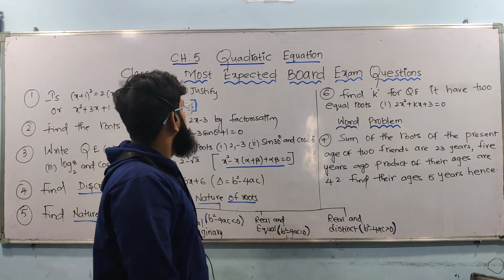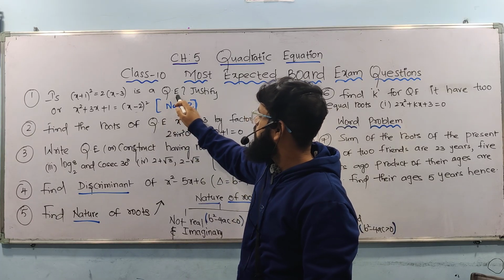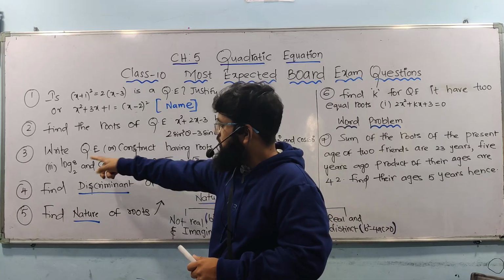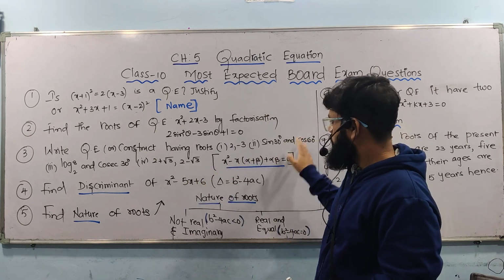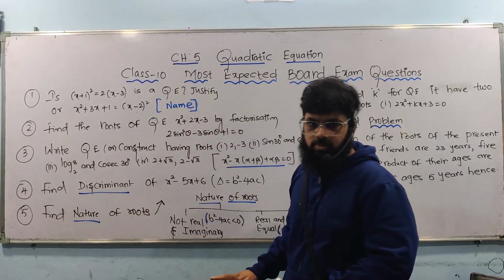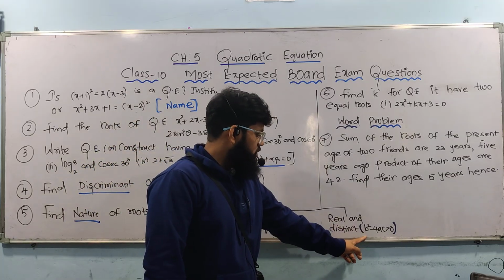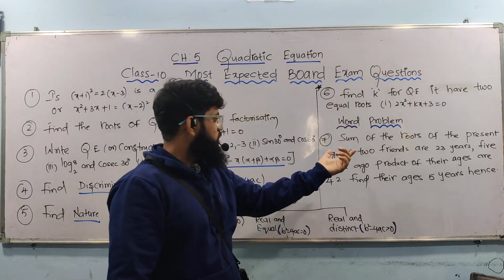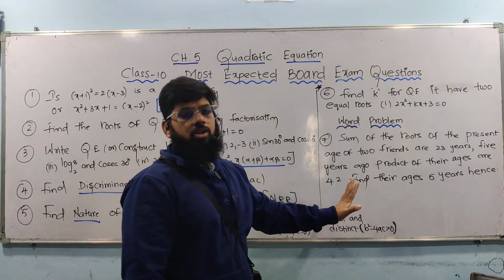SSC 10th Maths | Quadratic Equations Board Exam Important Problems | By Rafiq Sir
SSC Telangana Maths | Ch 5 Quadratic Equations 🔥 Most Expected Board Exam Questions | By Rafiq Sir

SSC Maths 2026 | Chapter 5 Quadratic Equations Important Board Exam Questions
SSC Telangana | Ch 5 Quadratic Equations Most Expected Questions | Rafiq Sir
SSC 10th Maths | Quadratic Equations Board Exam Important Problems
SSC Maths Final Revision | Chapter 5 Quadratic Equations Expected Questions
SSC Telangana Board 2026 🔥 Quadratic Equations Most Important Questions

📘 SSC Telangana Maths | Chapter 5 Quadratic Equations | Most Expected Board Exam Questions | By Rafiq SirSSC Telangana Maths | Ch 5 Quadratic Equations 🔥 Most Expected Board Exam Questions | By Rafiq Sir
In this video, we discuss SSC Telangana Class 10 Maths Chapter 5 – Quadratic Equations Most Expected Questions for the Board Exam. This lesson is specially prepared for SSC 10th class students who are preparing for the Telangana Board Examination.
All the questions explained in this video are based on:
• Previous SSC Board Exam question papers
• Important repeated questions
• Model paper analysis
• Most expected questions for the upcoming board exam
Each problem is explained step-by-step in a simple and clear method, so that students can understand the concept easily and write answers confidently in the exam.
✅ Important questions from Chapter 5 – Quadratic Equations
✅ Factorisation method to find roots
✅ Discriminant method and nature of roots
✅ Board exam expected problems
✅ Tips to score high marks in SSC Maths
Kainat Tutorials is an educational platform created to help students learn concepts from basic to brilliance. Our goal is to guide students with clear explanations, discipline, and regular practice so they can succeed in exams.
On this channel you will get:
• Chapter-wise Maths explanations
• Board exam expected questions
• Important problems and solutions
• Final revision videos for SSC exams
Let us prepare seriously and aim for 10 GPA in SSC Maths.